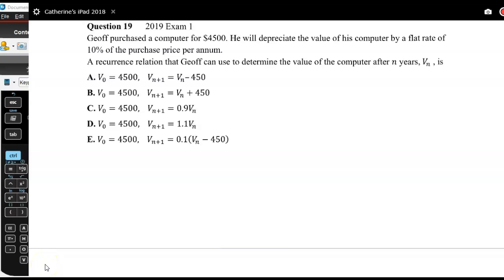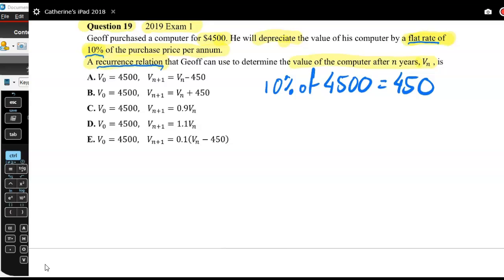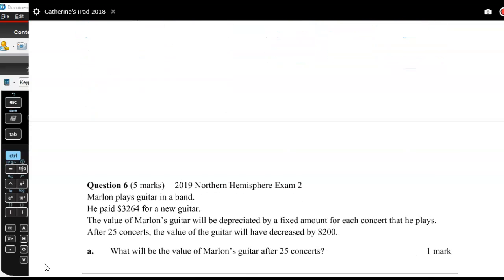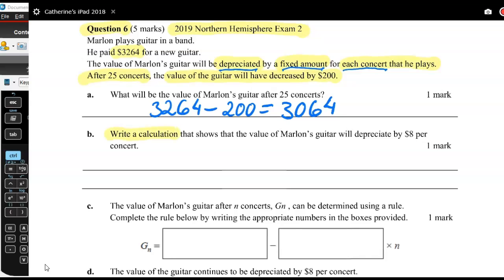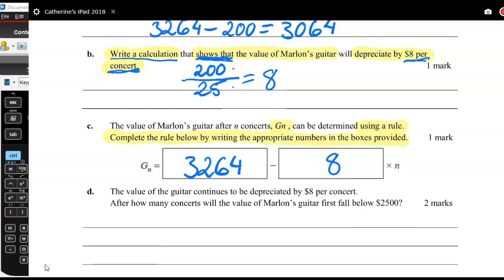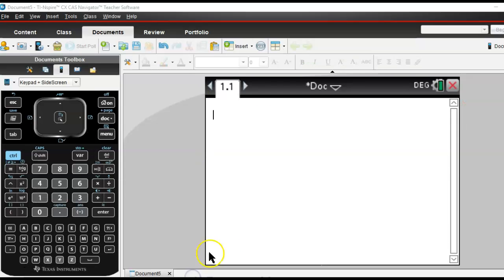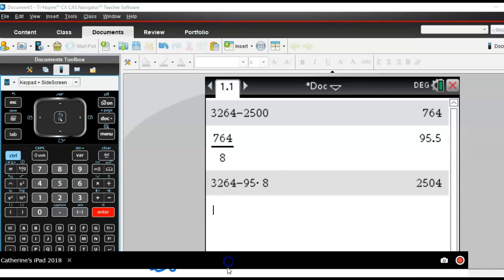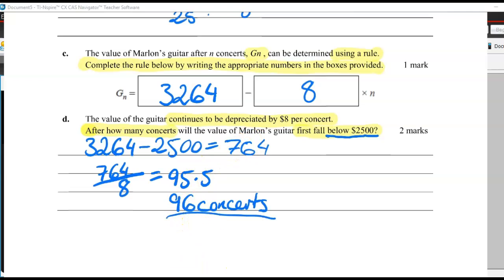Past Exam Questions Rule for Linear Growth & Decay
2019 Exam 1 Q 19
2019 Northern Hemisphere Exam 2 Q 6